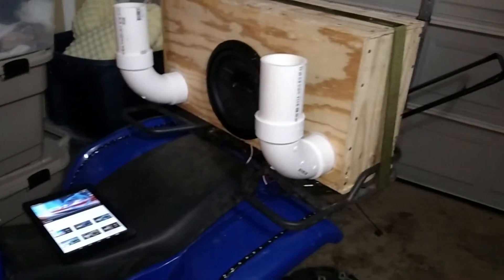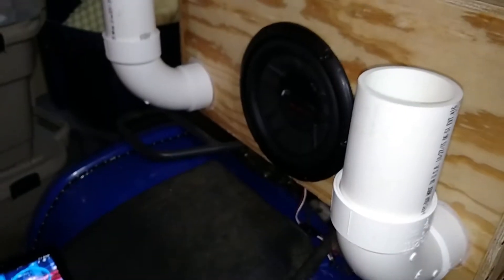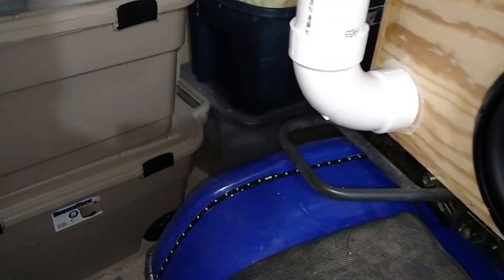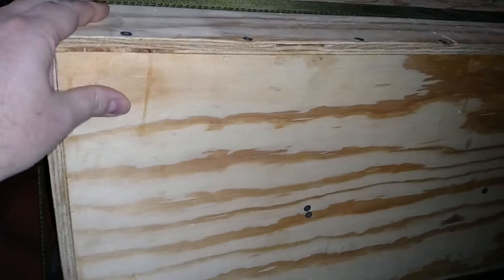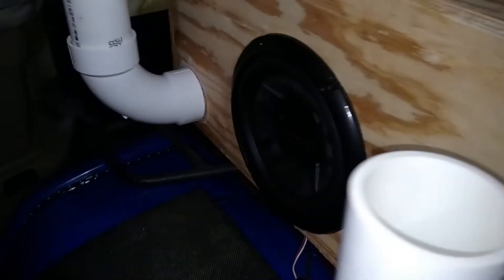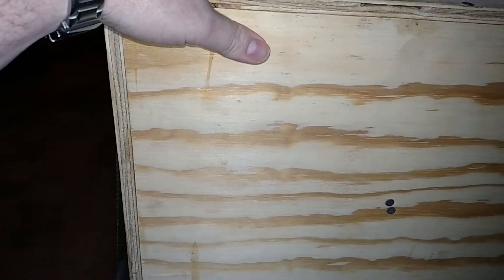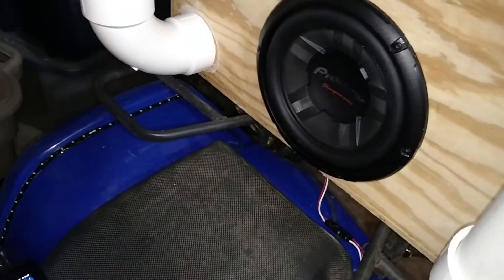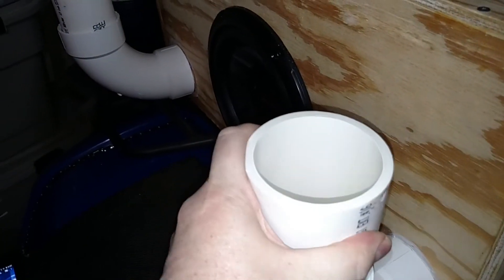Part 8 - ATV Subwoofer - Did the math, for 35hz need 18 inch port, would look better in the box.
The numbers are in, I must have an 18 inch port with my box volume to get that magic 35hz. Right now I have 12 inches on the outside, 6 on the inside, but I am going to reverse this at the cost of box volume. It should be fine, right now I have the reverse effect in weather, the ports have the perfect angle to catch water. Right now the bass boost is on, the amp is half way up, and the bass on the radio is at -7 "Range -7 to +7" with the sub levels at 10" Max 12". I am going to turn off the bass boost, it is way to much, and then add more bass to the entire system by adjusting the radio bass to flat.

Boss AR1500M ARMOR 1,500-Watt Mono Mosfet Amplifier
 1500 W MAX Power, 1 Channel 1125 W X 1 RMS @ 2 ohm 563 W X 1 RMS @ 4 ohm
Monoblock, Class A/B, MOSFET Power Supply
High and Low Level Inputs
Variable Low Pass Crossover, Switchable Bass Boost
Remote Subwoofer Control

TS-W261D4
NEW! - 10" Champion Series Subwoofer with Dual 4 Ohm Voice Coil

    IMPP Composite Cone
    Dual-Layer Elastic Polymer Surround
    Single Piece Basket Design

Pioneer’s IMPP Composite Cone is newly re-designed to deliver a durable cone structure for accurate, yet powerful bass. The subwoofer now provides a single piece cone and drive cone, in addition to a lightweight and rigid dust cap. This combination offers more rigidity throughout the cone versus competitors in its class. An extremely durable, yet lightweight cone is vital to prevent cone failure at high sound pressure levels.

SINGLE PIECE BASKET
The TS-W261D4 utilizes a highly rigid, fully-enclosed, single piece basket, derived from our world-record holding SPL competition subwoofers, to help minimize the vibration throughout the subwoofer and increase the driving force to the cone, producing louder and rhythmical bass. Improved stiffness of the basket provides for less sound leaks creating more clear and powerful bass.

With the TS-W261D4, engineers re-designed the spider assembly to allow the subwoofer to produce more accurate and rich bass. Taking notes from our high-end SPL competition and Reference Series speakers, the spider is now assembled onto the spider holder rather than directly on to the basket. Since the cone is also assembled onto the basket which can cause additional vibration, the independent structure of the spider holder helps minimize vibration coming from the cone. This improves playback response, sound outline, and provides high linearity.

COOLING AND VENTILATION
All fast moving parts and friction will create heat and too much heat creates unwanted audio results. The TS-W261D4 is designed with ventilation holes to improve air flow and release heat keeping the piston cool for better performance.